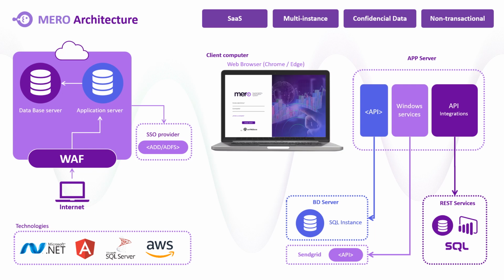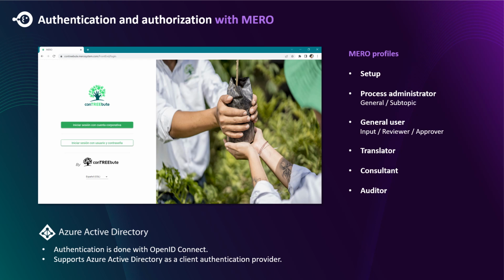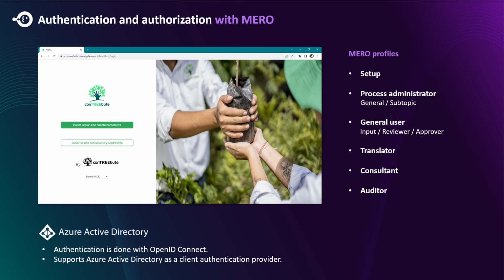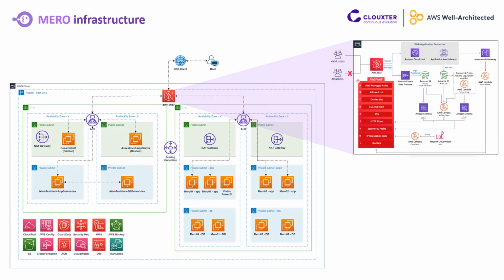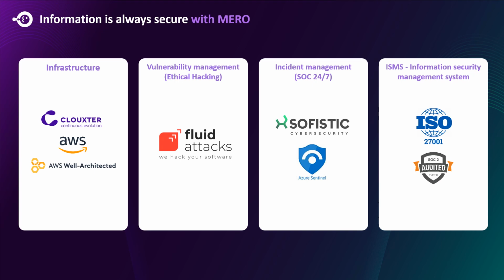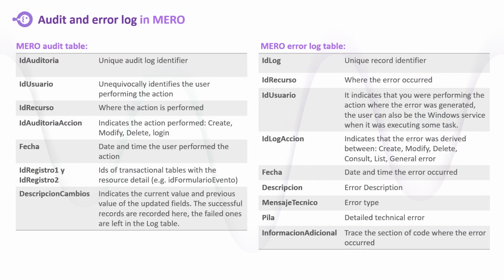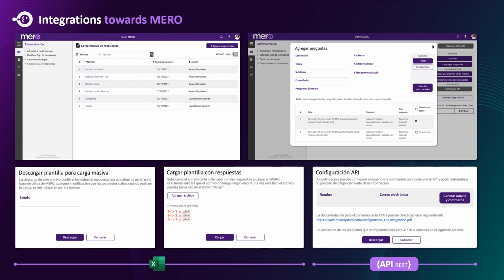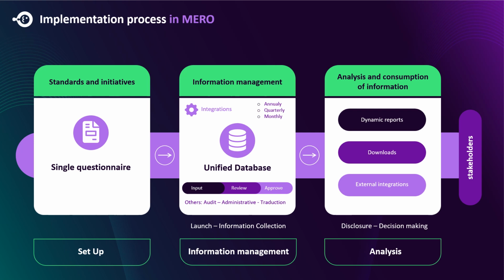MERO Technical Specifications - English